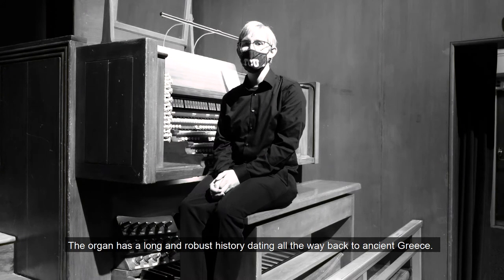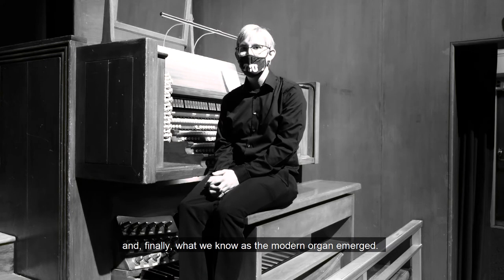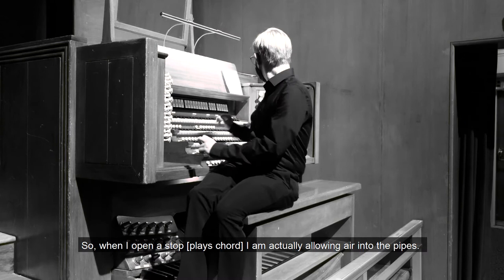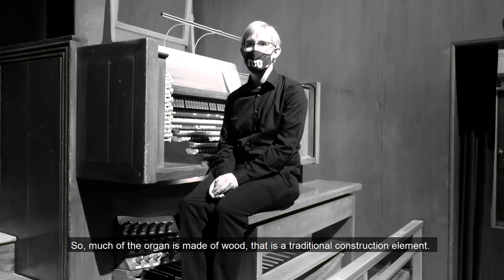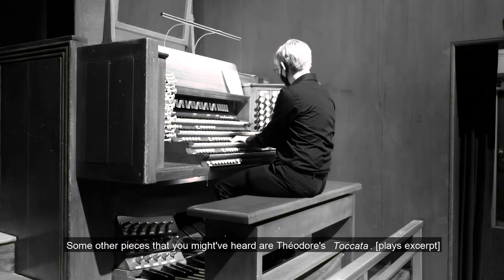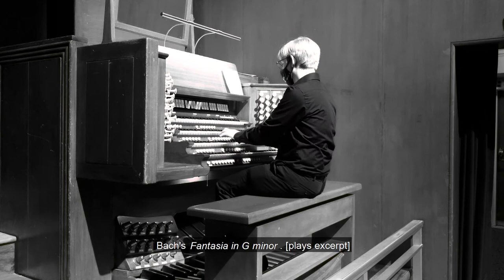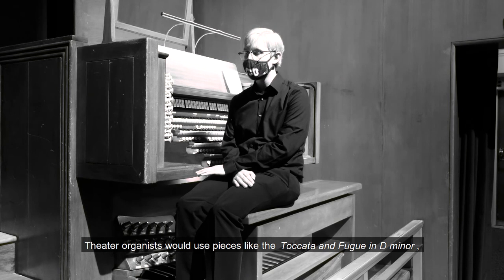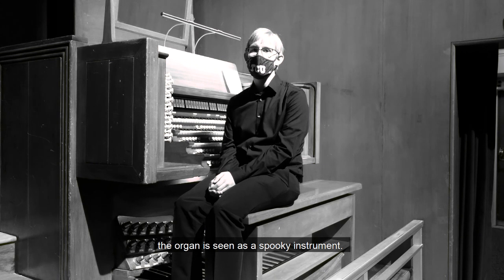Halloween Feature: The Organ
It's the time of year for organ music, but why is the organ considered a spooky instrument? Organ student David Preston answers this and other questions about the organ.